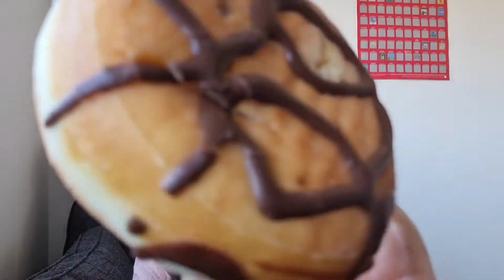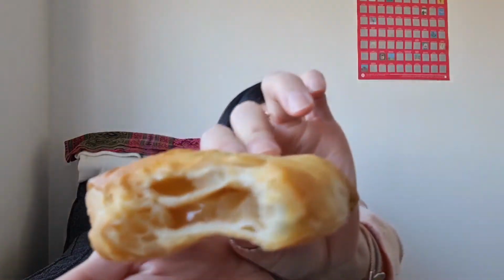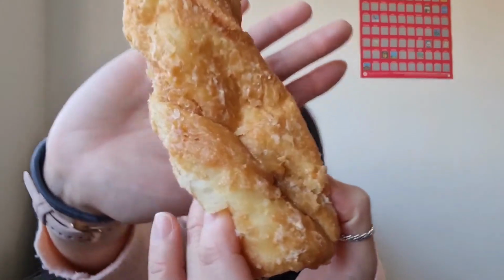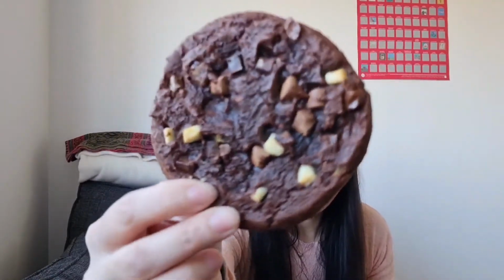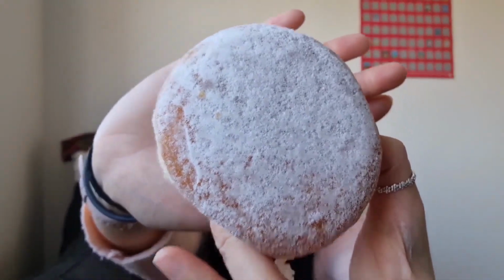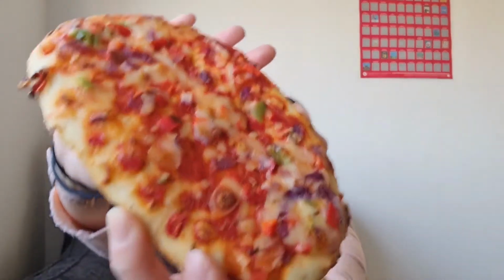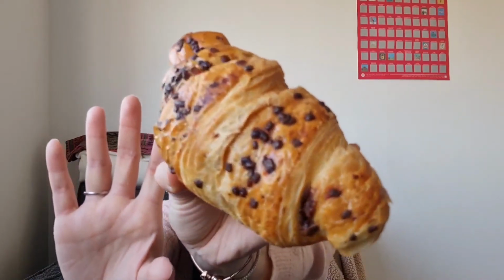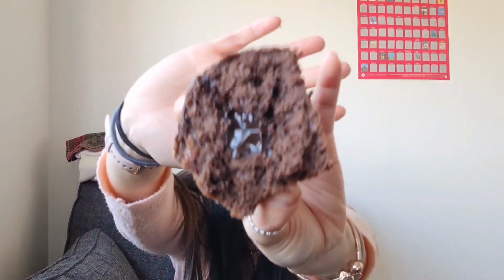LIDL BAKERY TASTE TEST | Doughnuts, Pastries and More!!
Eating items from the Lidl Bakery and giving you my personal opinion of these!

I hope you enjoy my first ever video!